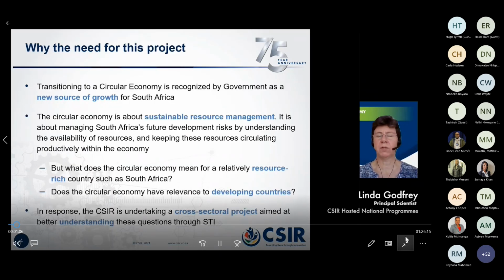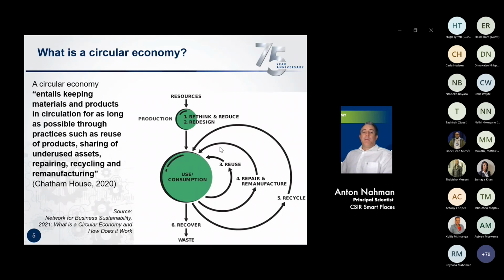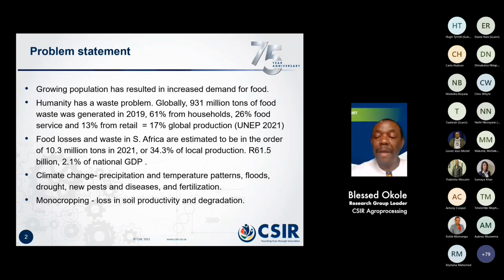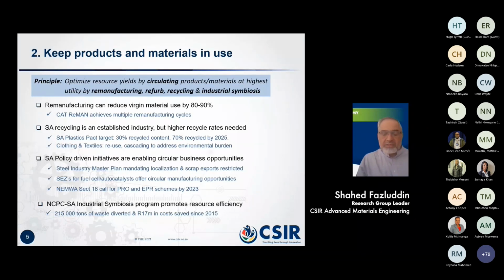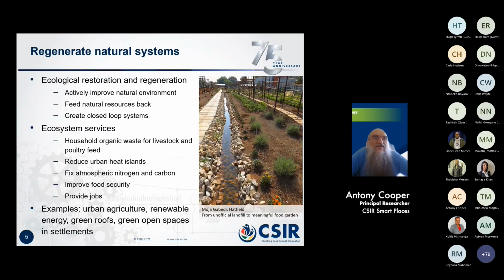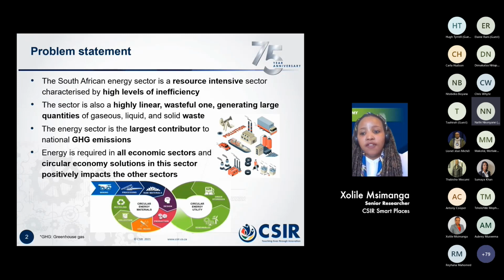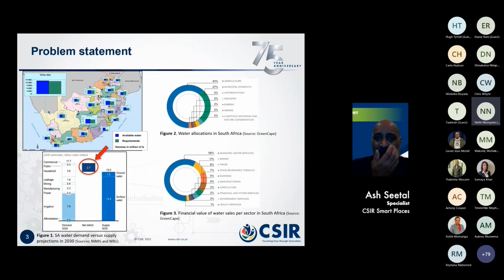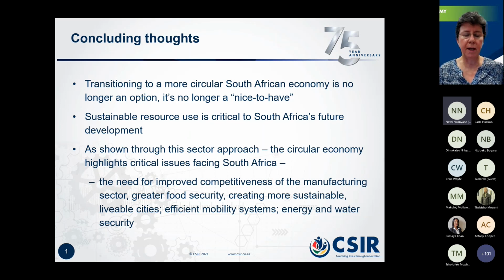Launch of the CSIR’s ‘Science Technology and Innovation for a Circular Economy’ (STI4CE) Project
The Council for Scientific and Industrial Research (CSIR) launched its ‘Science, Technology and Innovation for a Circular Economy’ (STI4CE) Project, providing early findings on what a more circular economy could mean for South Africa in terms of much-needed social, economic and environmental opportunities.